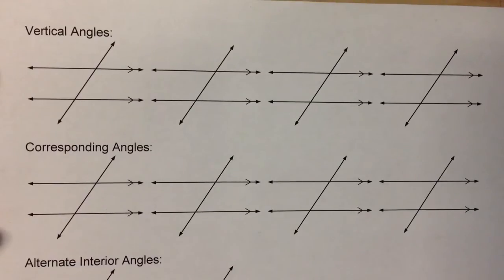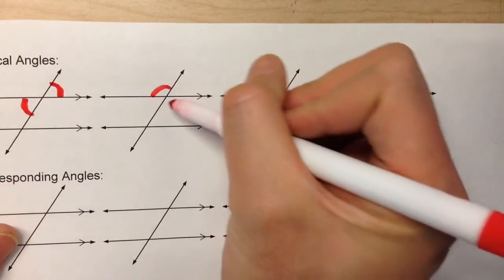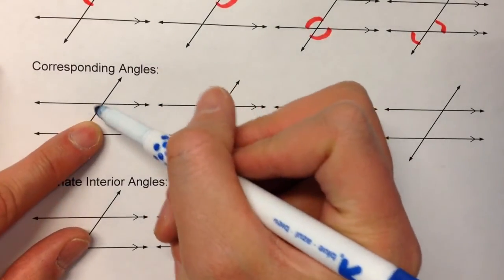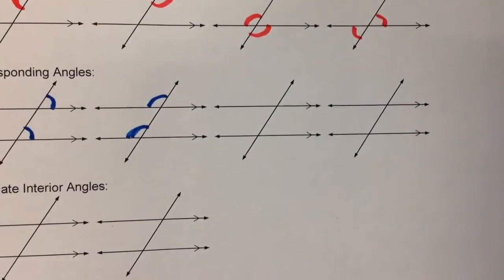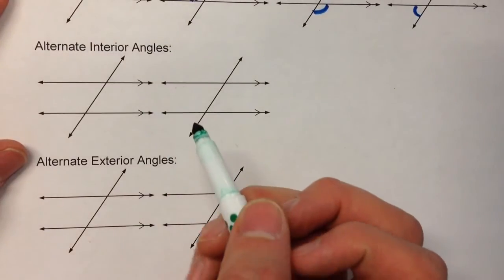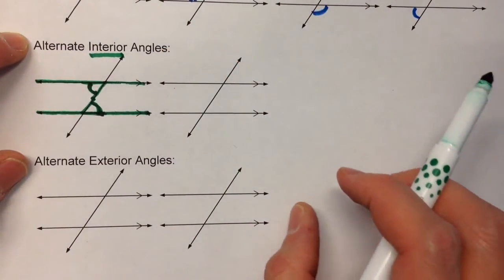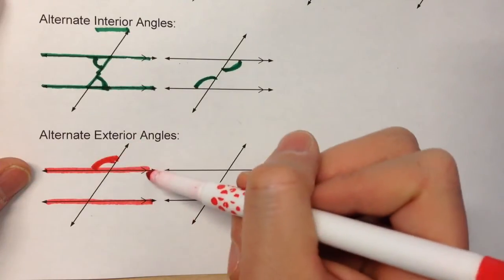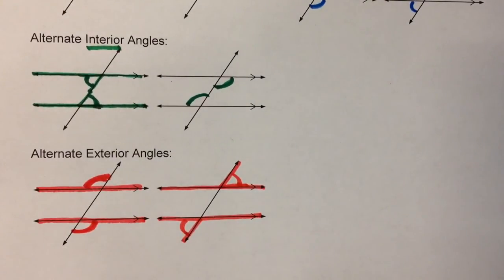Angle Relationships from Parallel Lines and a Transversal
All of the different angle relationships and their names can be confusing!  In this video, I go through the different angle relationships that are formed when parallel lines are intersected by a transversal!